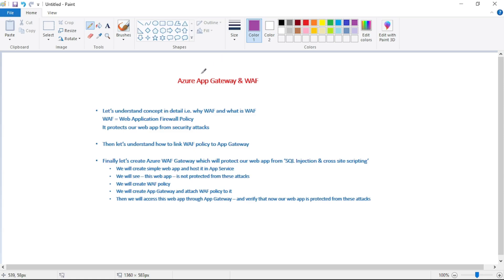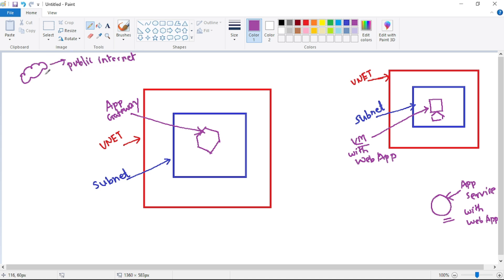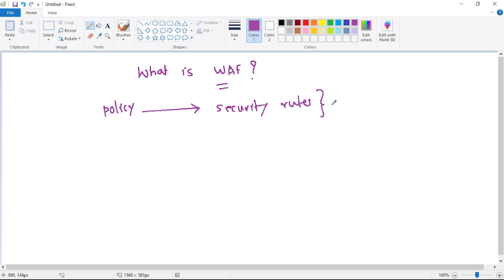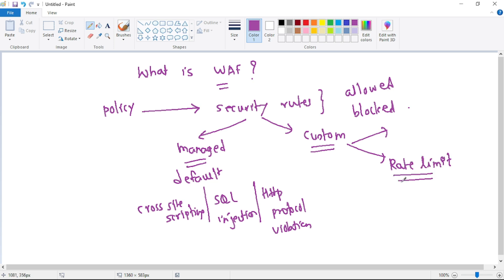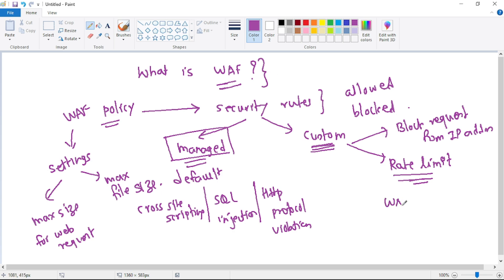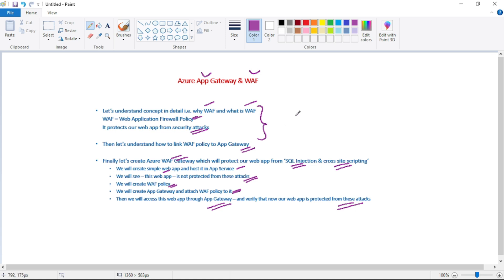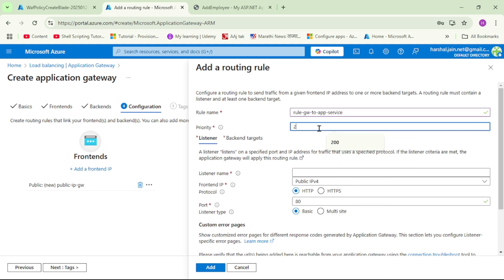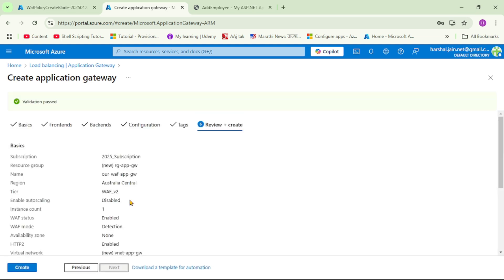22: Azure Application Gateway WAF | Concept & Demo To Prevent Web App From Security Attacks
Let us understand concept i.e. what is WAF i.e. Web Application Firewall policy
Let us understand what are security rules in WAF. We will also understand managed rules & custom rules in WAF

Then, we will understand how to attach WAF policy to Azure Application Gateway

Finally, we will see a demo - where
 - Our web app does not have protection against common security attacks such as SQL Injection and cross site scripting
 - Then we will configure WAF azure application gateway for this web app
 - Then, we will see that now our web app is protected from these security attacks